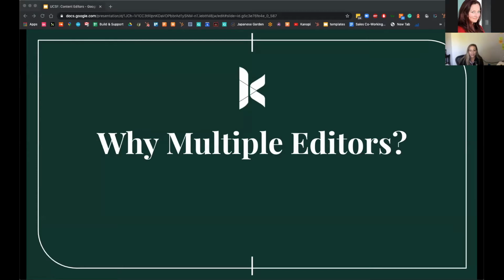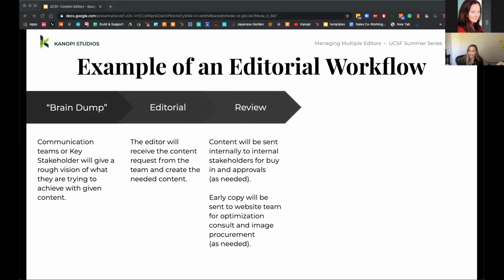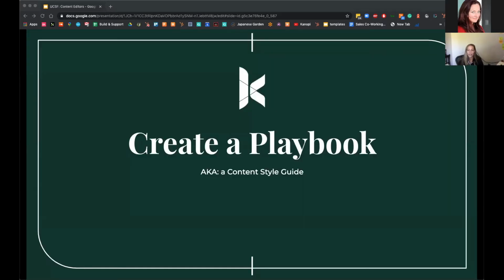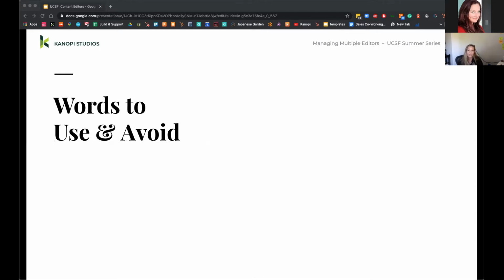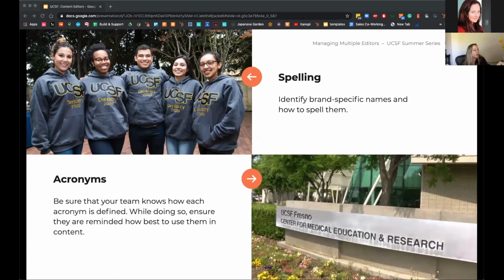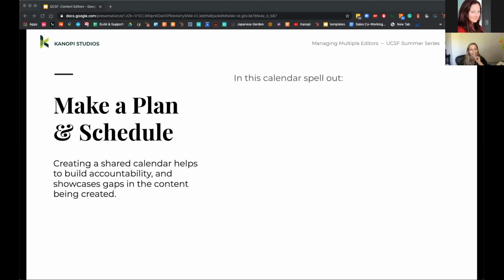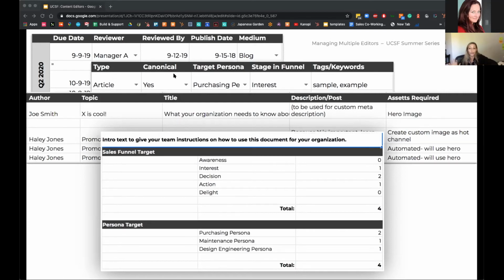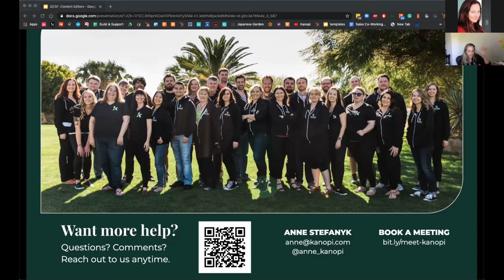How to Manage Multiple Editors on your Website (and Have Them All Get Along!)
Learn all about managing multiple editors to keep clarity and consistency for your team.

We'll cover topics such as:
- Why have multiple editors?
- Establishing Workflows
- Creating Playbooks & Content Style Guides
- Creating an Editorial Calendar

We’ll go in-depth on those, plus discuss other ways to ensure simplicity for your team.

WEBINAR HELD: June 24, 2020